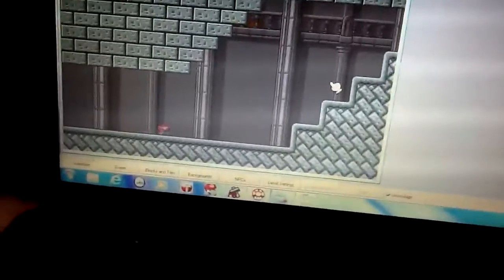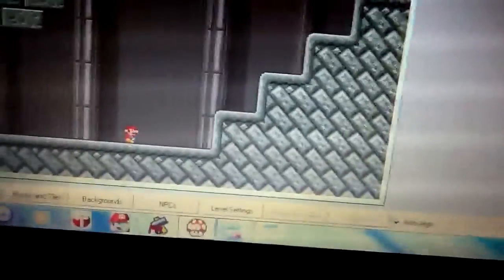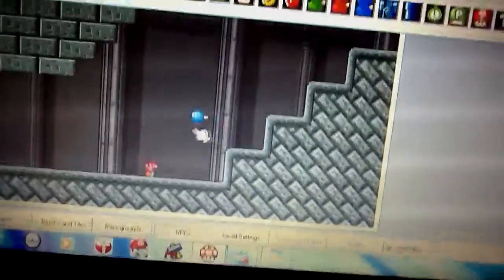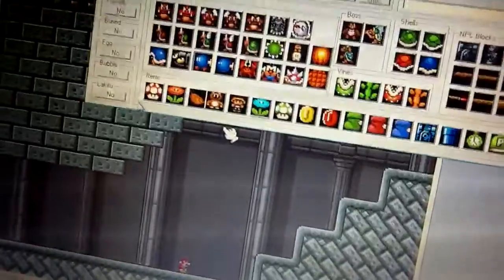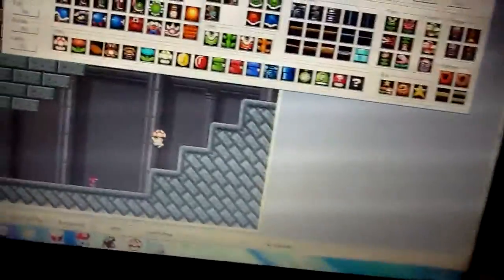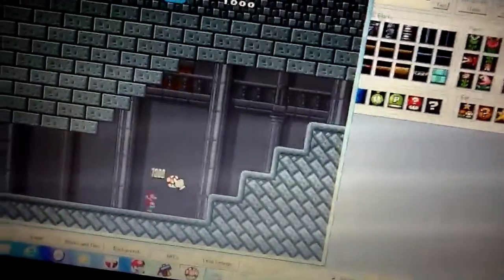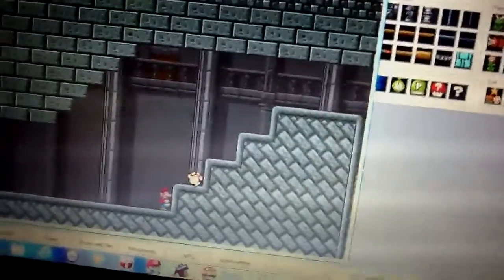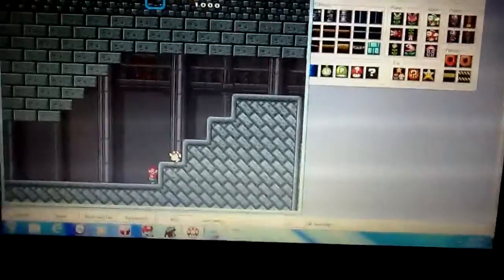Super Mario part 6